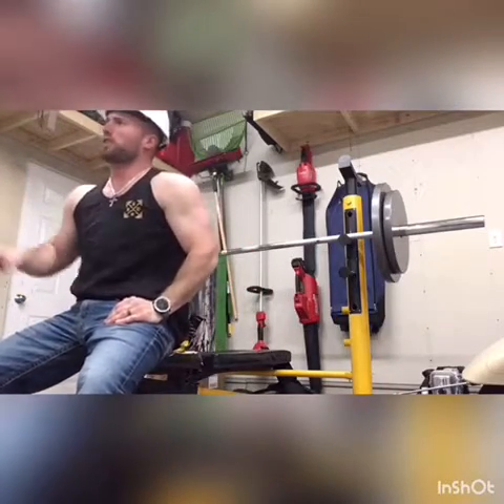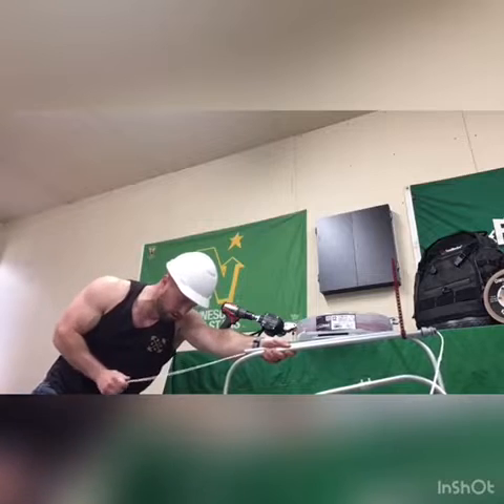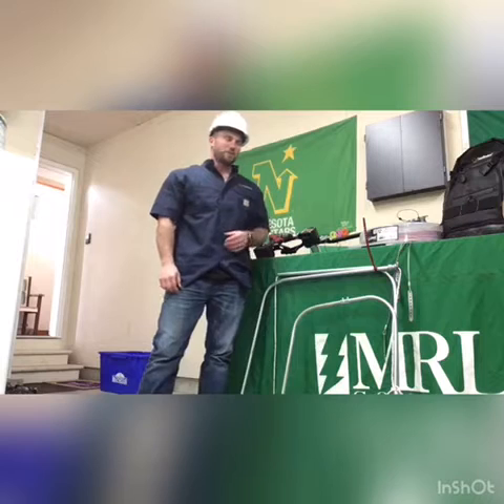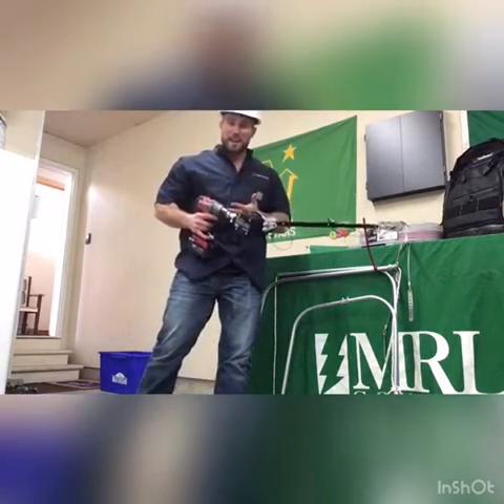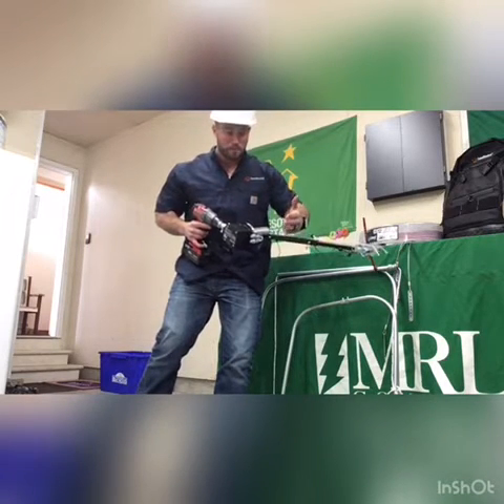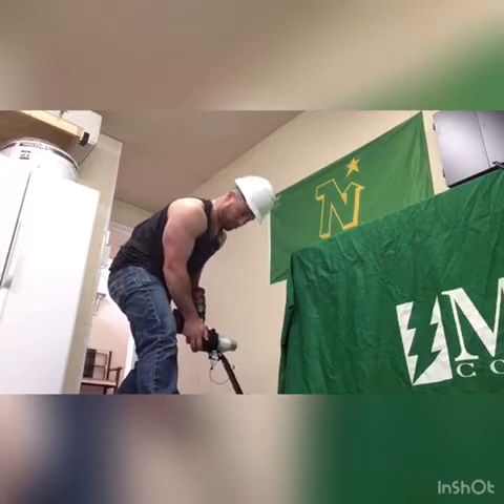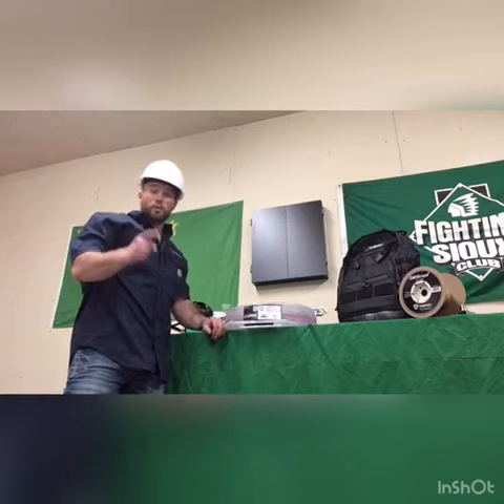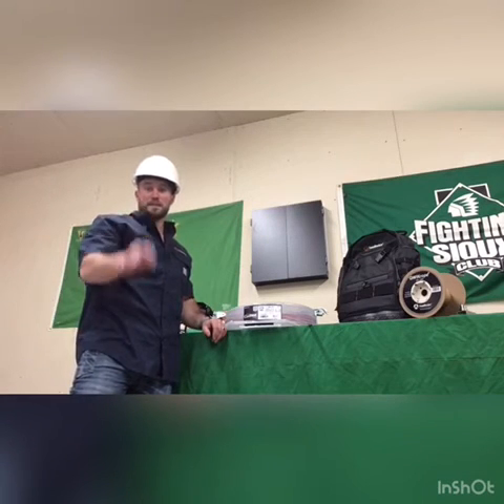Southwire XD1 Video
The Maxis® XD1 Extreme Duty Circuit Puller is the latest in the line
of high speed lightweight cable pullers from Southwire’s Cable
Pulling Equipment. Southwire’s heritage of innovation continues
from the original Pull-It 1000TM Circuit Puller to the latest Maxis® XD1
Circuit Puller offering both strength under load and speed to get the
job done on time. This patent pending design can reduce installer
fatigue by eliminating the need to pull wire or rope by hand.